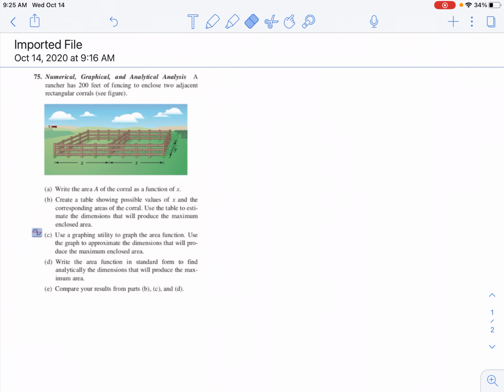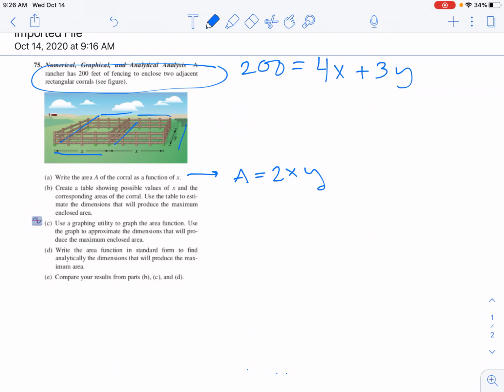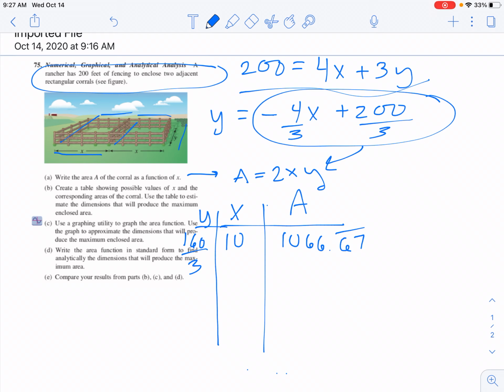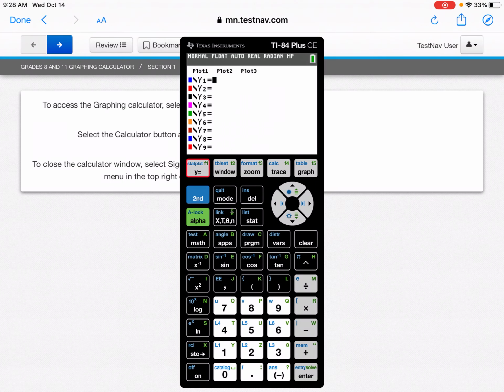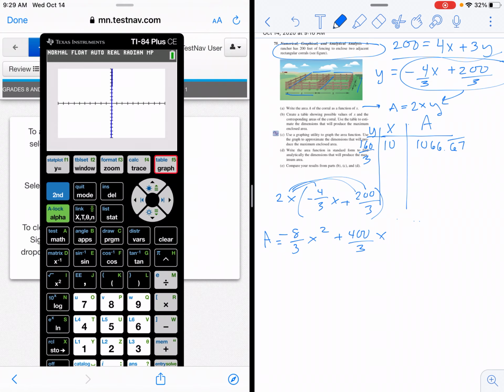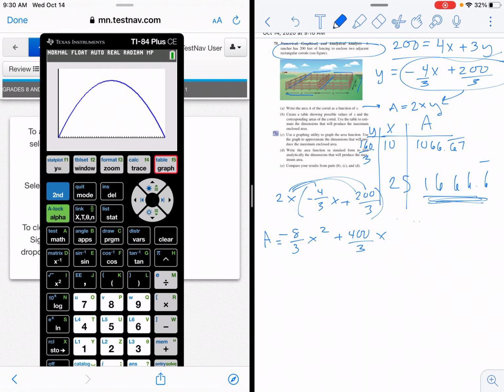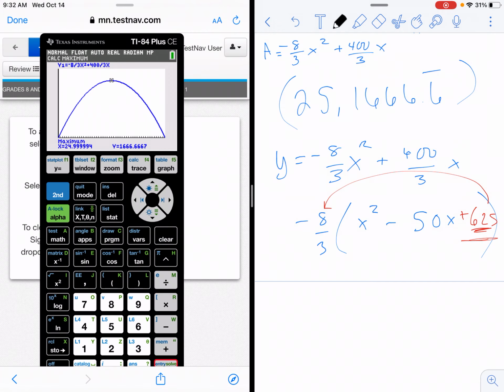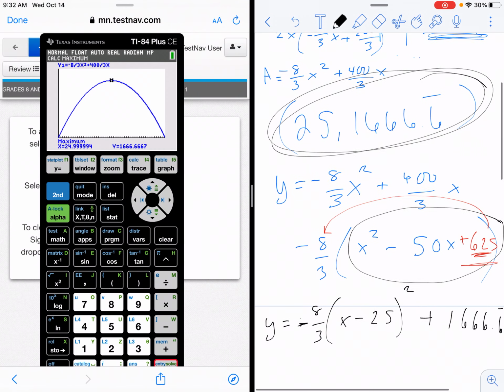October 14, 2020